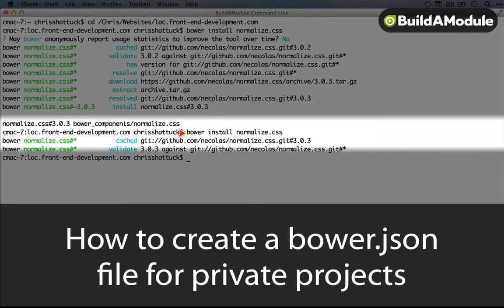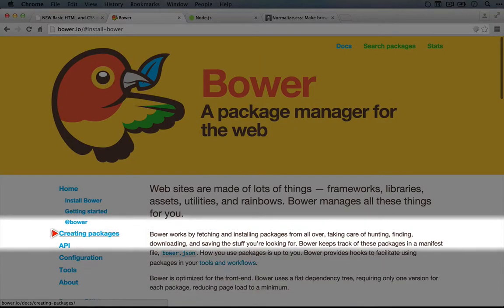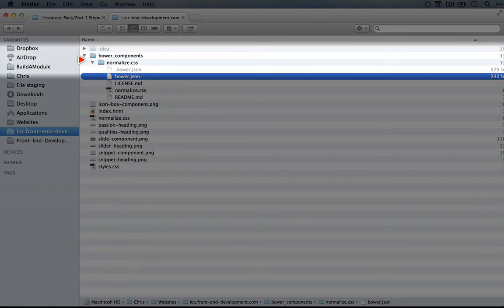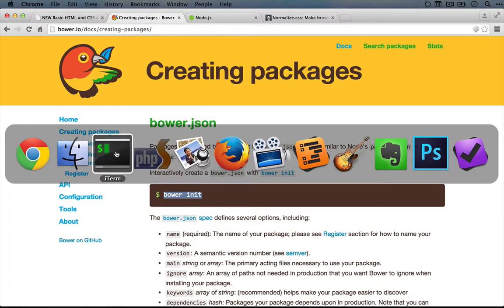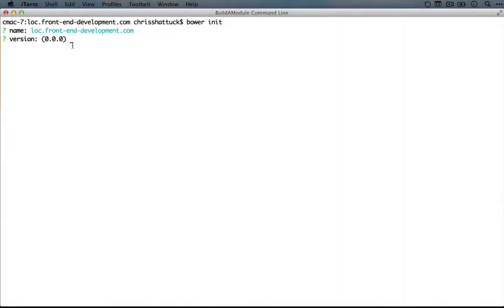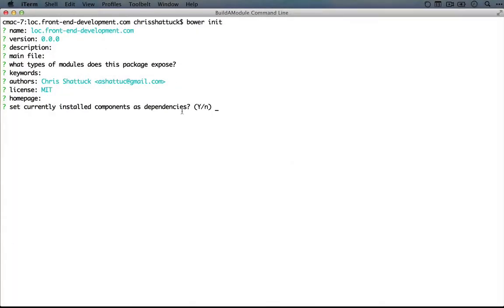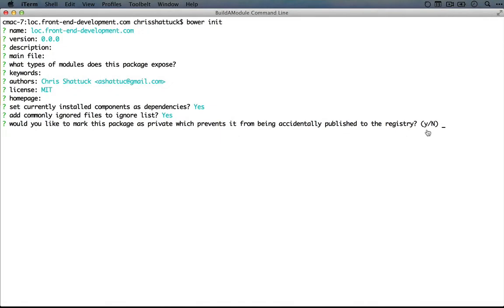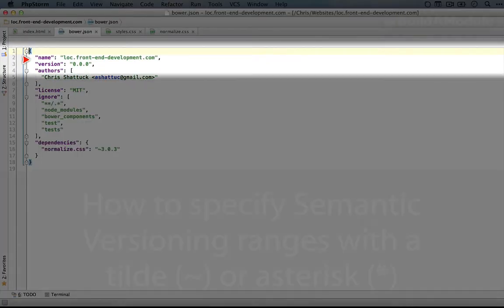86. How to create a bower.json file for private projects